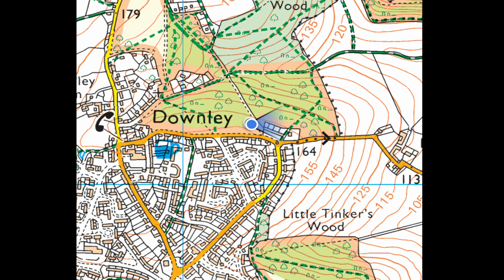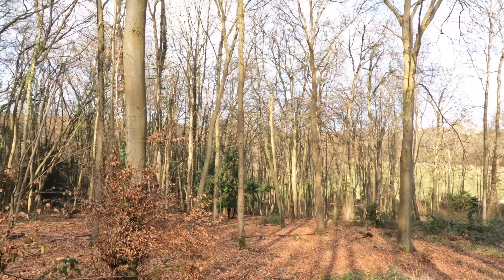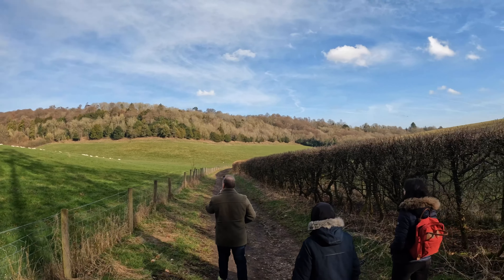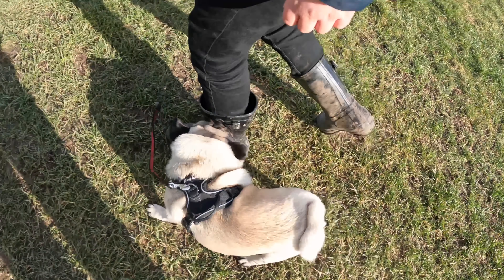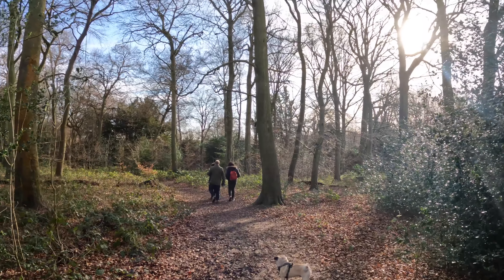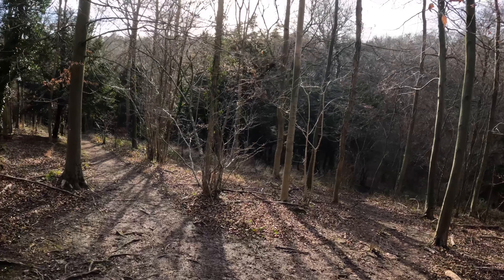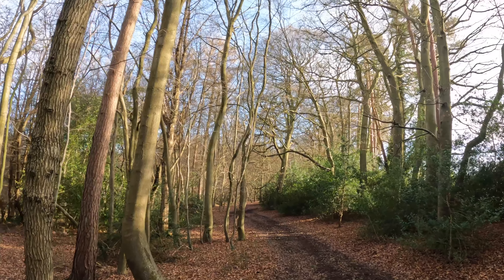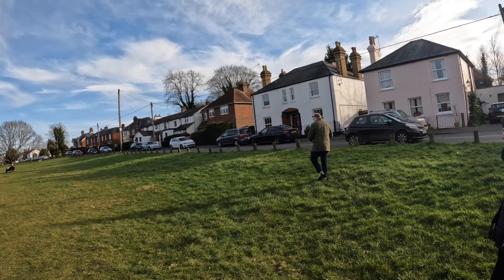UK Walk - Downley Common and High Wycombe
TravelDog, aka Robert Dunt, goes on a short walk around the beautiful Downley Common, High Wycombe area. Jeffrey the Pug is also along for the walk. The scenic UK walk gos through different landscapes such as forest and open field with particularly beautiful trees on show in this travel vlog film. Ordnance survey maps points included so you can follow the walk if you wish.

Downley Common is 22 hectares of well used woods and grassland at the heart of the village which is north of High Wycombe. There is evidence of past usage throughout the common which is mostly enjoyed for recreation these days. The Downley Common Preservation Society works hard at keeping the common in good condition.

Enjoying
Informal recreation and walking are the principal uses of the common. Its direct links to Naphill Common, other woodland and National Trust sites makes it a great location for some longer walks. One of these is the stile-free Hughenden Manor and Downley Common walk. The common hosts a cricket pitch and two annual events - Downley Day in June and a Bonfire Night torchlit procession. Look out for the Millennium Trail - the associated leaflet points out many of the local features.

Wildlife
The mix of woodland, open areas and ponds offers a home to a wide range of flora and fauna. Some of the woodland is classified as ancient and the spring bluebells and wood anemones are evidence of this. The very rare aquatic plant, starfruit, has returned to one of the ponds and the grassland supports a wide range of flowers and insects. Listen out for the woodpeckers and watch red kites drifting over the common.

Features
As with many other commons, past uses of Downley are reflected across the area. Clay pits can be seen although the kilns are long gone and banks and ditches delineate historic ownerships. The Le De Spencers Arms on the east of the common is on one of the earliest built sites on the common and is likely to have served travellers since the middle ages.

Facilities
Informal parking in Downley village centre on Common Side at the end of the High Street.

Disabled Access
Some open areas and paths are suitable for all visitors including those with push and wheelchairs. Contact the Preservation Society for more information.

OS Map
Sheet 172: Chiltern Hills East

Grid Reference
SU848956

Comments
The Preservation Society has obtained grants to do a wide range of project work on the common.